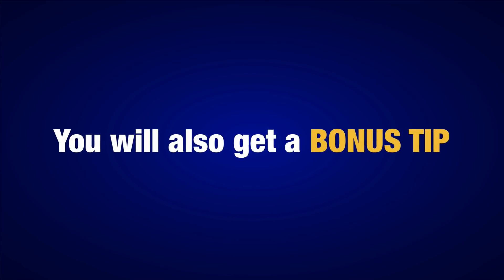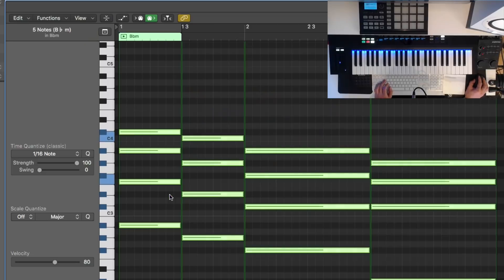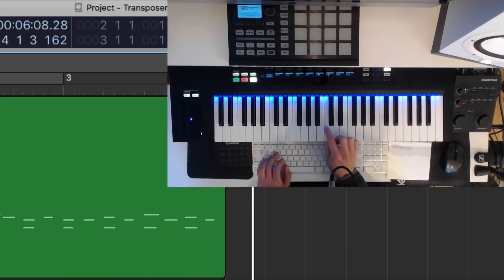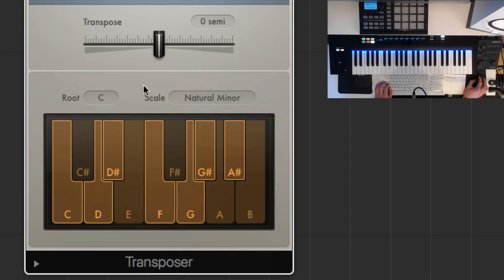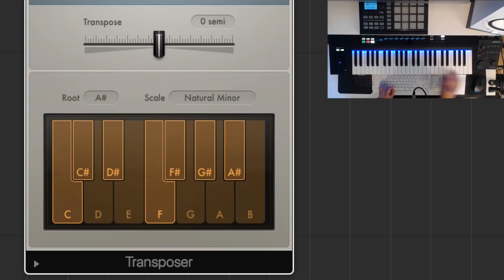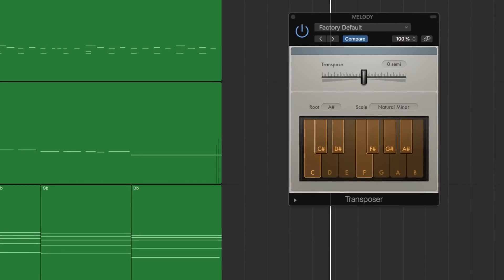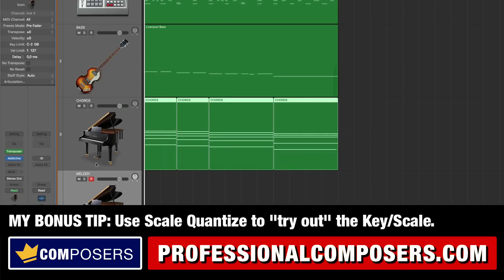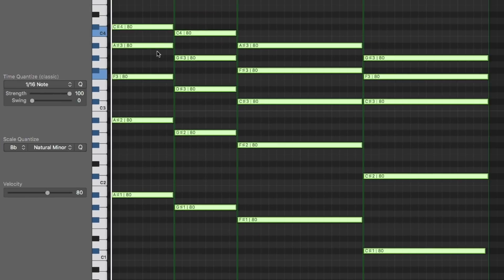How to use the Transposer MIDI Effect in Logic Pro X